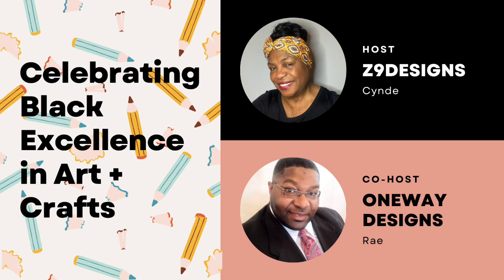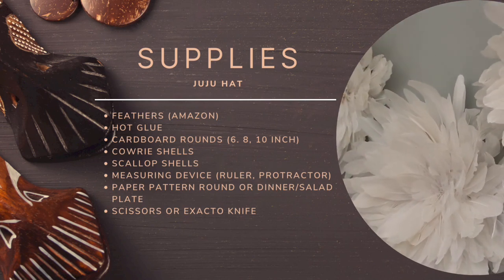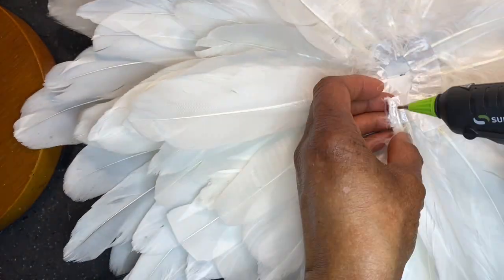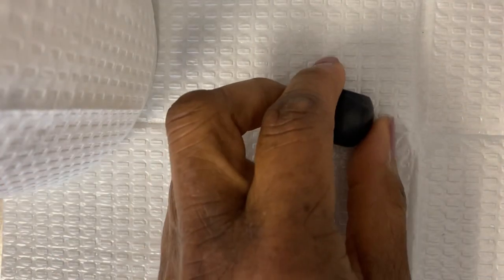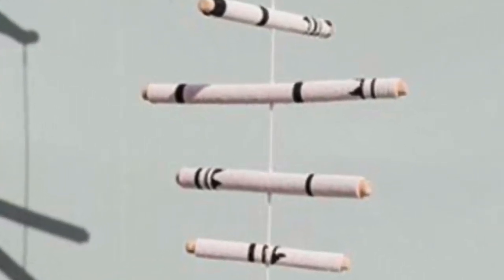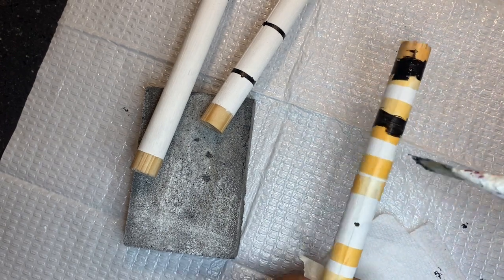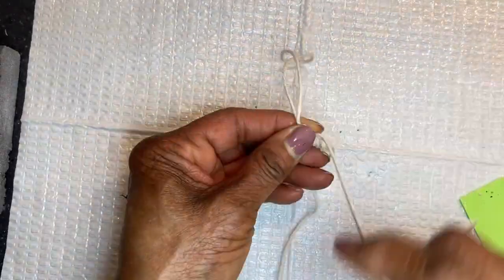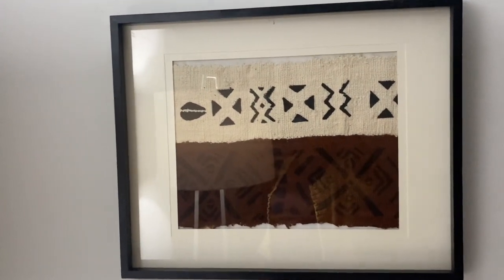Celebrating Black Excellence Collaboration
Afrocentric crafts are a unique way to display your heritage or honor other cultures contribution to the arts and crafts.  Welcome to CELEBRATING BLACK EXCELLENCE IN ARTS & CRAFTS COLLABORATION!  Join myself @z9designs and my co-host @OneWayDesigns as we bring together various crafters highlighting Afrocentric art from around the globe.

Don't miss out on another beautiful craft!  Follow the link below to keep watching:

Our Z9DESIGNS family just keeps getting bigger and bigger! I can’t wait to give out more prizes as the Z9DESIGN family keeps growing. Subscribers get opportunities to win some of the crafts I create on this channel. I am so happy that I can share ideas to inspire you to take uncommon supplies and make something unexpectedly amazing. Send or share what you have made with me via Instagram @z9designs. I’m honored to be part of your journey as you have been such a big part of mine!